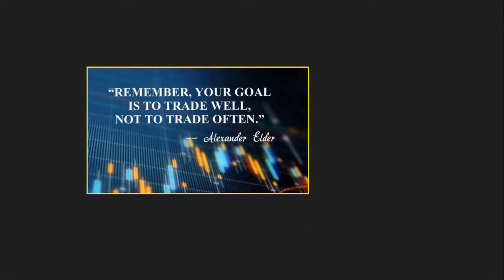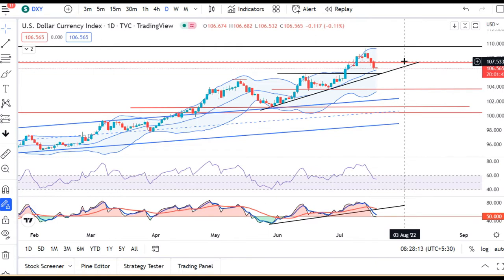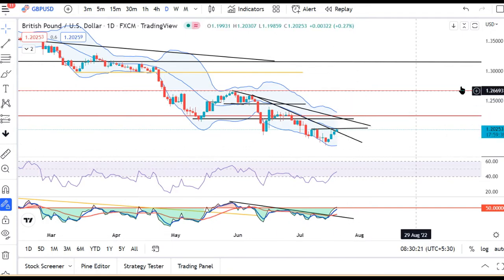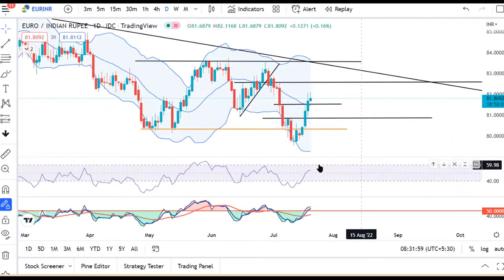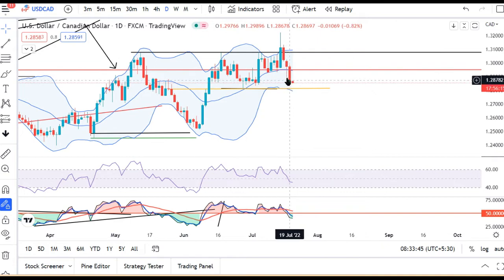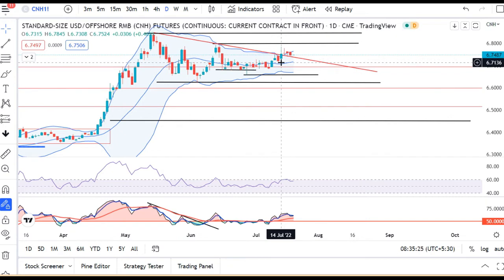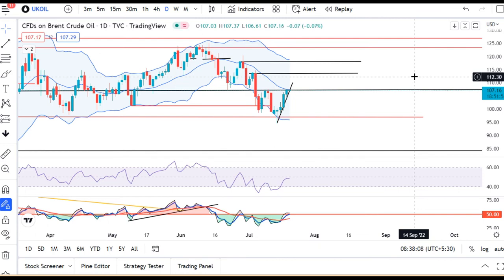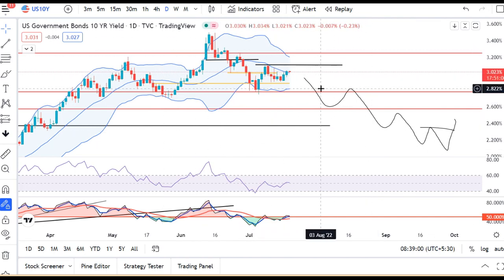Currency Pre Market Analysis 20th July